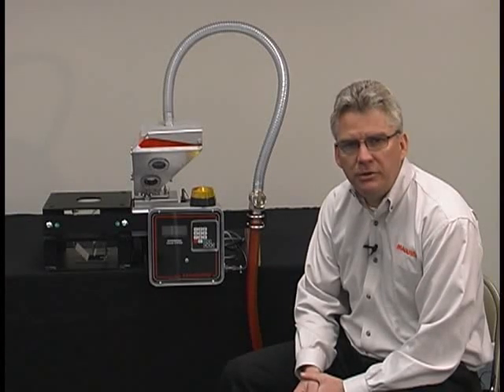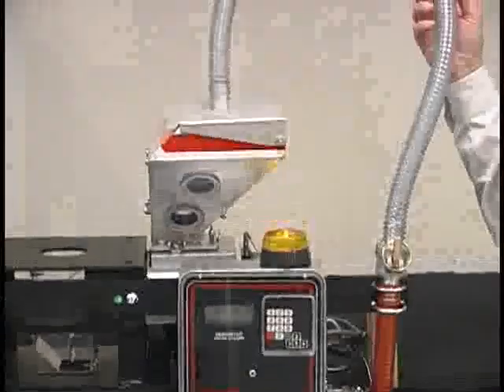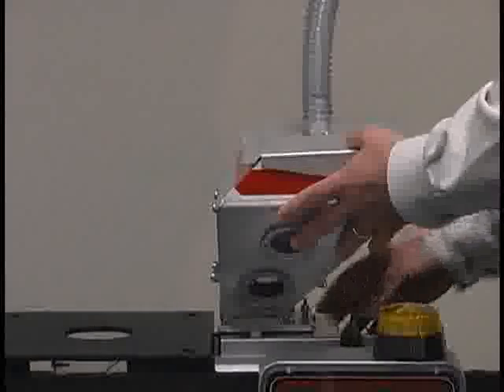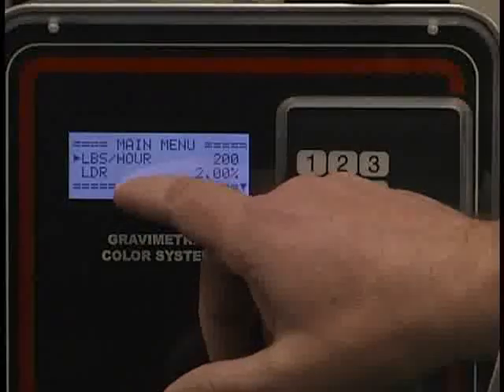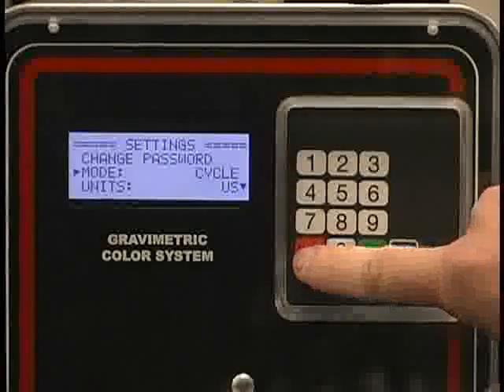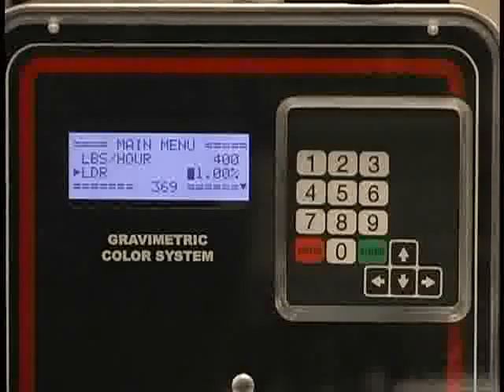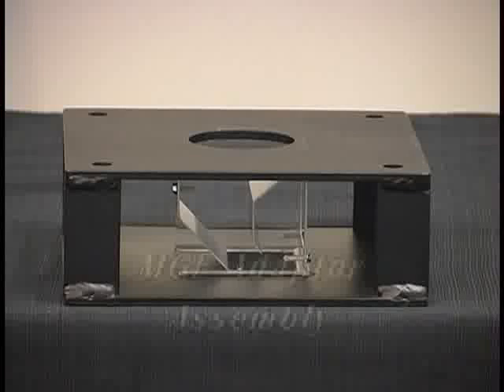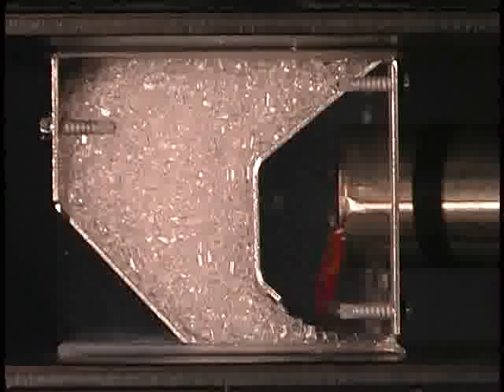MAGUIRE - Maguire Gravimetric Feeder.